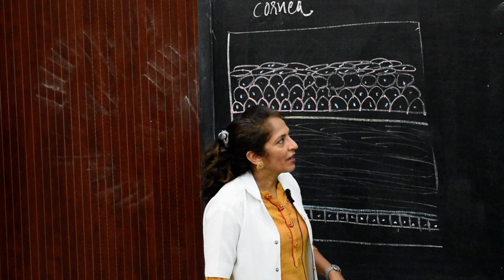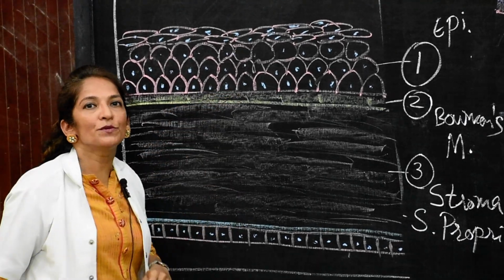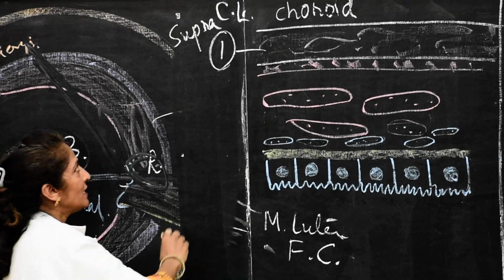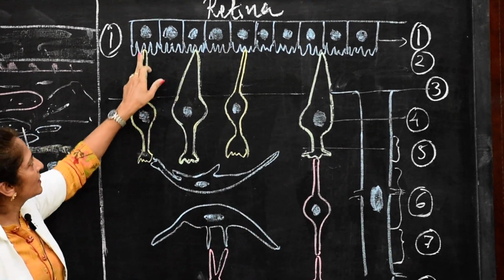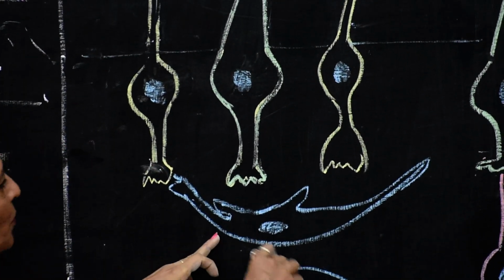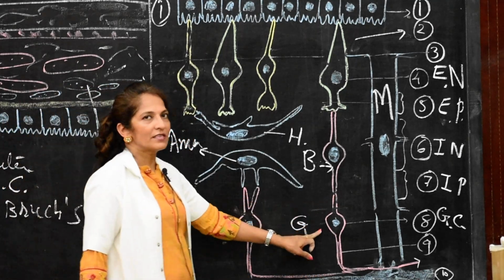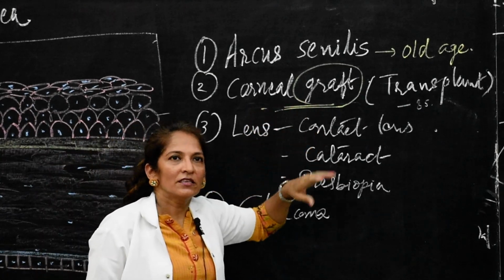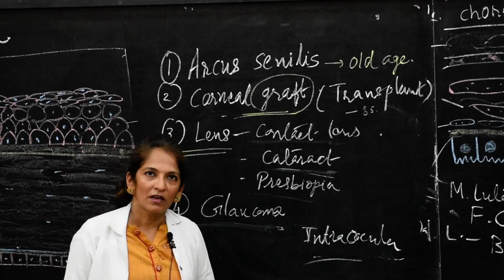Histology of Eyeball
By Dr. Mina Patel